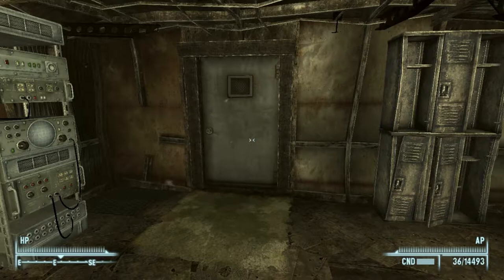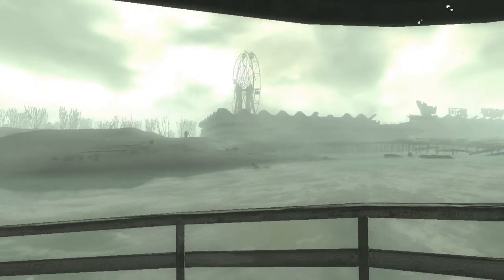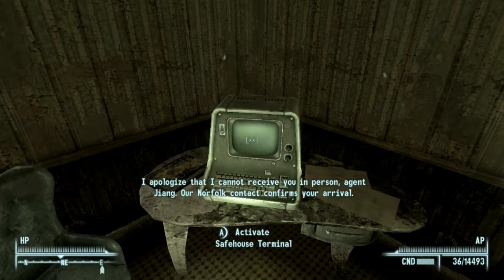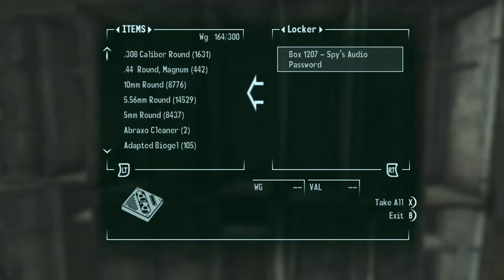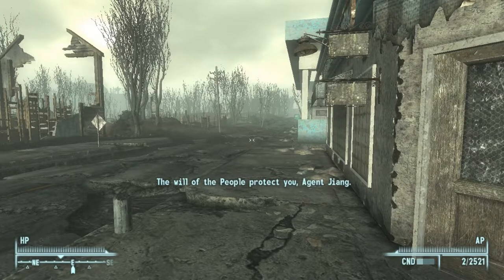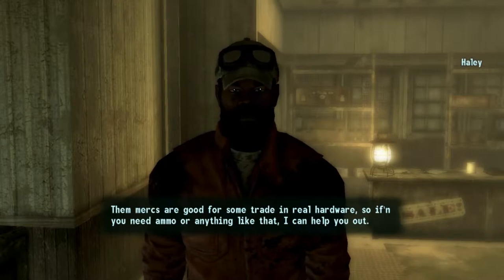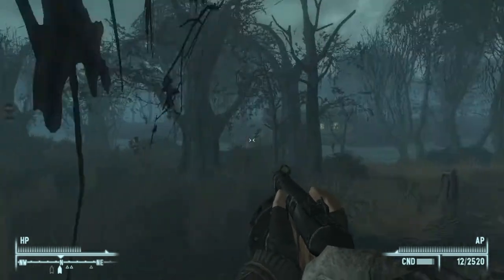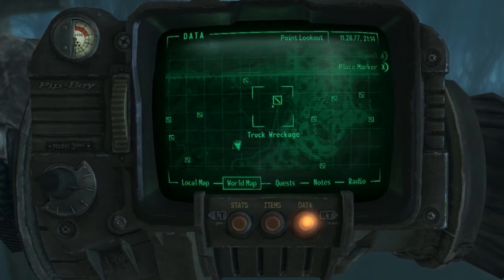Fallout 3 Point Lookout Part 1: Arrival and Looking Behind "The Velvet Curtain"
Welcome to the Ancient Gamer Channel's walkthru of the Fallout 3 expansion, "Point Lookout".  I'm looking to do ALL the fun stuff available in Point Lookout, not just the main story.

In this, the opening part, after being introduced to the character and going thru some advance preparation, we arrive at Point Lookout, ready to kick butt.  Straight away, we establish a base, and begin to unravel the mystery behind a message left on our room's computer terminal as we begin the quest, "Behind The Velvet Curtain". While doing so, we also start and complete the quest, "A Spoonful Of Whiskey".

Point Lookout takes place in the Fallout equivalent of Point Lookout State Park, a new swampland area with new quests and enemies. Point Lookout in the Fallout setting has a landscape between one-sixth and one-fifth the size of the Capital Wasteland where "the bombs didn't actually fall, but the world has left it behind".

Like all add-ons (except for Broken Steel), Point Lookout is playable at any time during the main storyline; the player could travel there immediately after exiting Vault 101. Once the content is loaded, you receive a message on-screen that initially starts the quest The Local Flavor. As with previous add-ons, the main quest line is said to add about three to four hours worth of game time.

When you first arrive at Point Lookout, your permanent followers will not accompany you. If you have temporary followers in your party however, instead of proceeding straight from the boat to discover Pilgrim's Landing, you travel to any other marked location (e.g. Disaster relief camps) on the map and then fast travel back to the riverboat, you will be standing in front of the boat and be reunited with your temporary followers. This may prove helpful against the powerful attacks and high health of tribals or the swamp folks.

Unlike other add-ons, the player doesn't need to complete the main quest in order to travel back to the Capital Wasteland. Provided they can pay the ticket cost, the Duchess Gambit will travel back and forth anytime. It takes a month (30 days) of game time to travel to Point Lookout.